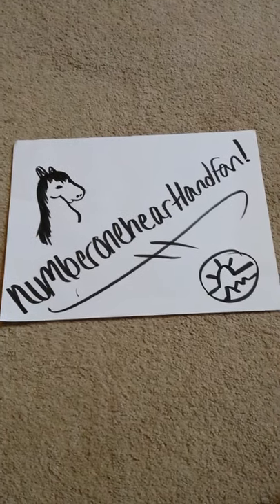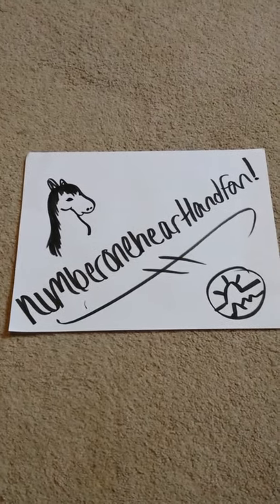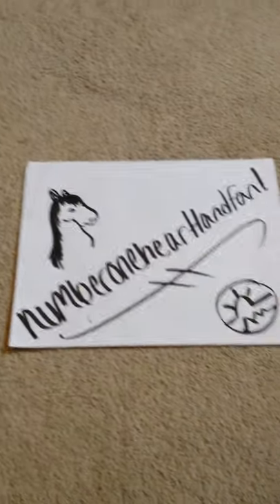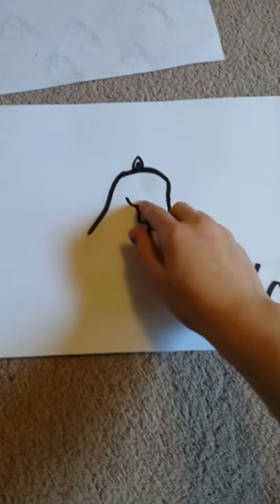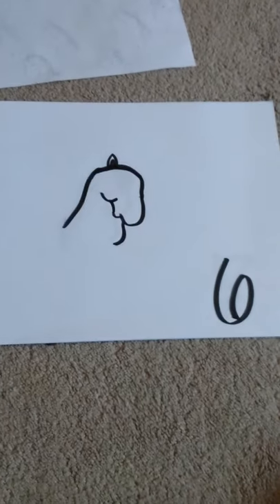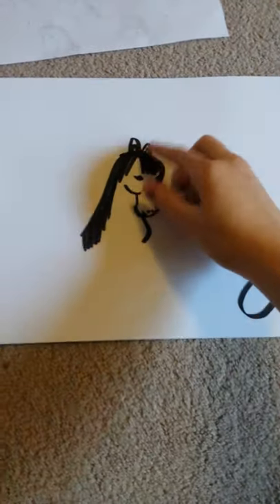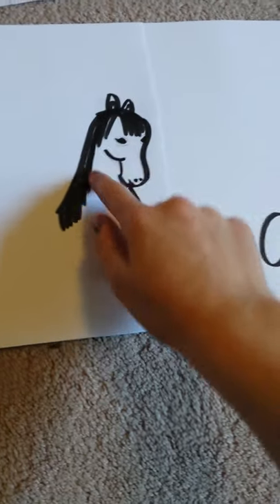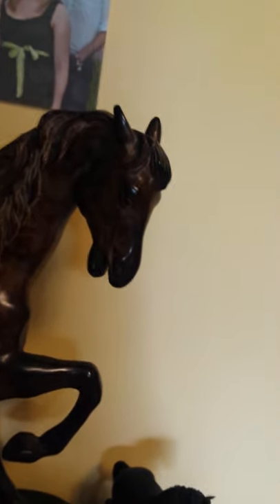Simple 10 step horse head drawing tutorial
Sorry, not my best work but I was in a rush